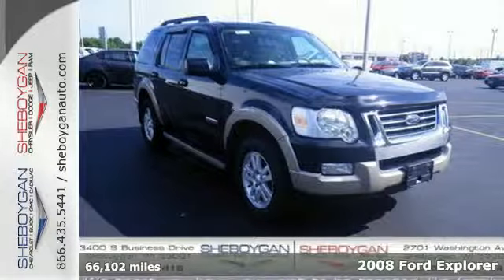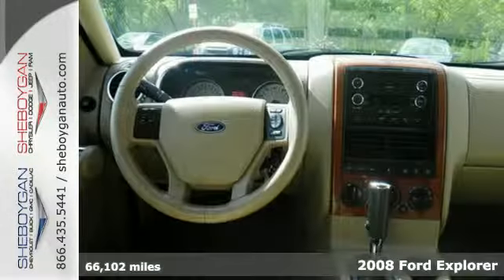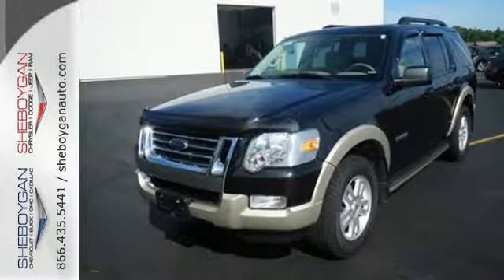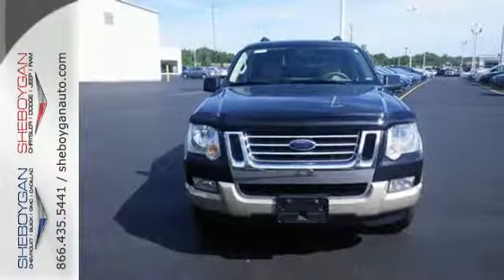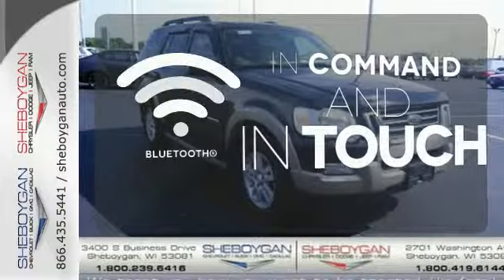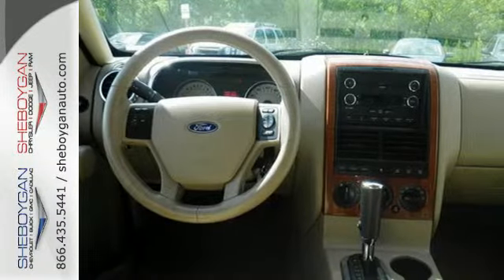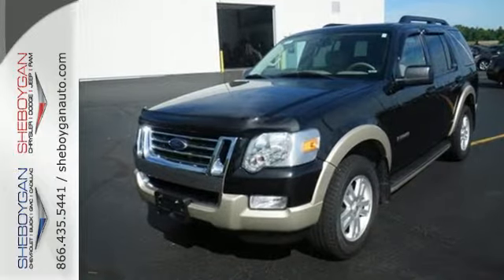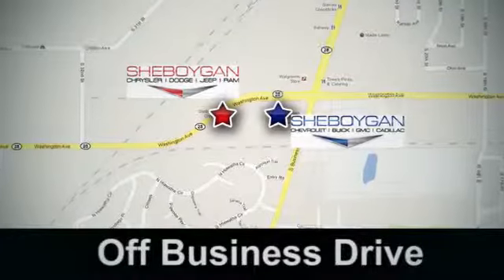2008 Ford Explorer Appleton WI Green Bay, WI B5338A - SOLD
Year: 2008
Make: Ford
Model: Explorer
Trim: Eddie Bauer V6
Engine: 4.0L V6
Transmission: Automatic 5-Speed
Color: Black Clearcoat
Mileage: 66102
Stock #: B5338A
VIN: 1FMEU74E08UB09454
There is no better time than now to buy this rock-solid Explorer ready to do-it-all for you.. STOP!! Read this!! Standard features include: Leather seats Bluetooth Power door locks Power windows with 1 one-touch Automatic Transmission 4-wheel ABS brakes Air conditioning Cruise control Audio controls on steering wheel Traction control - ABS and driveline Tilt steering wheel Power mirrors 8-way power adjustable drivers seat Head airbags - Curtain 1st and 2nd row Passenger Airbag 210 horsepower 4 liter V6 SOHC engine 4 Doors Four-wheel drive Front fog/driving lights Compass External temperature display Tachometer Power steering Clock - In-radio display Trip computer Intermittent window wipers Speed sensitive window wipers Privacy/tinted glass Rear wiper Split-bench rear seats Front seat type - Bucket Dusk sensing headlights Stability control - With anti-roll control 4WD Type - Automatic full-time Rear defogger Center Console - Full with covered storage Chrome grill... Are you looking for a Dealership you can trust and actually enjoy your car buying experiencea€¦look no further. Our Mission Statement is to treat our customera€TMs with enthusiasm in providing automotive products and services that exceed your expectations. Now many dealers may say things like this however at Sheboygan Chevrolet Chrysler we a€œwalk ita€ with pride! Our Sales personnel are non-commissioned which means we pay their wages not you! Having trouble finding that perfect vehiclea€¦please allow Sharon or Steve in our Internet Department help find it for you!

Address:
3400 S. Business Drive